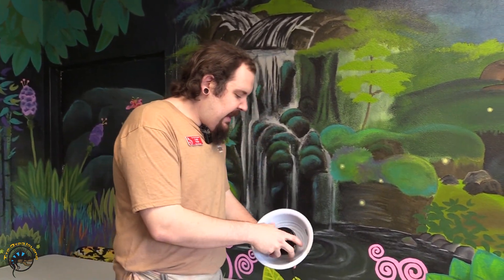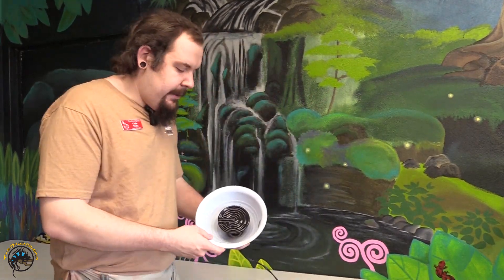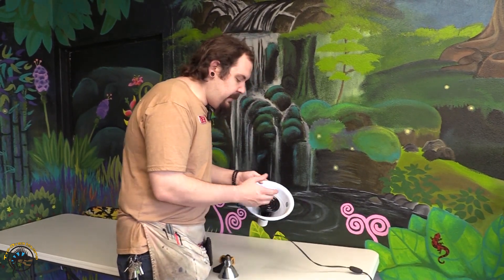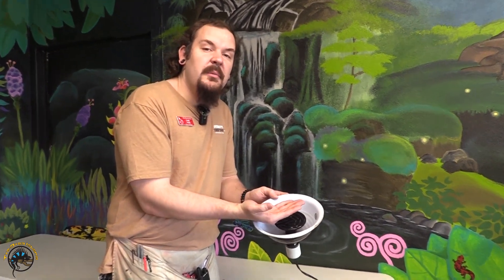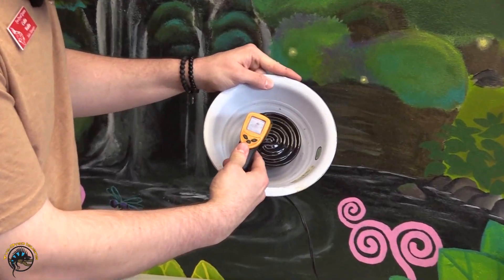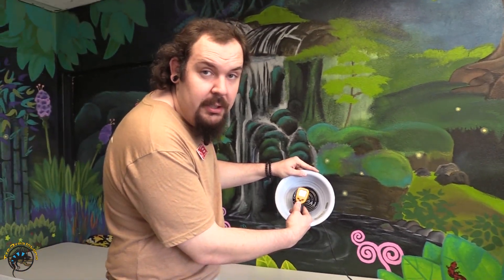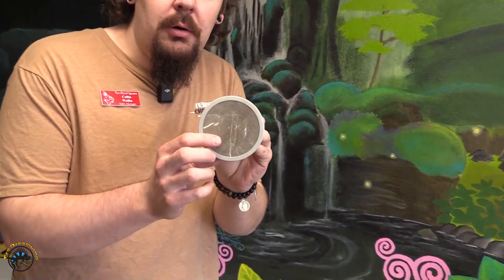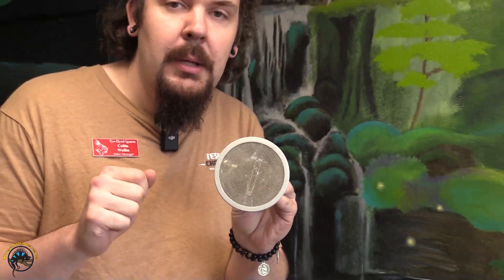TDI Quick Tips & Tricks: How To Tell if Your Ceramic Heat Emitter is Turned On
Because heat emitters don't emit visible light, you can't tell at first glance if they're turned on. Today, Collin shows you how to tell if your heat emitter is turned on without having to burn your hands by touching it!